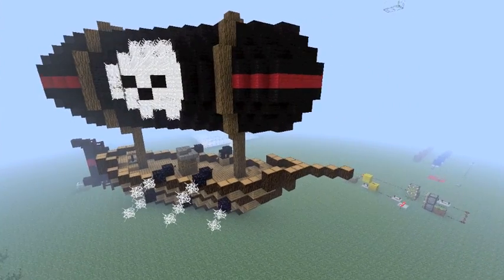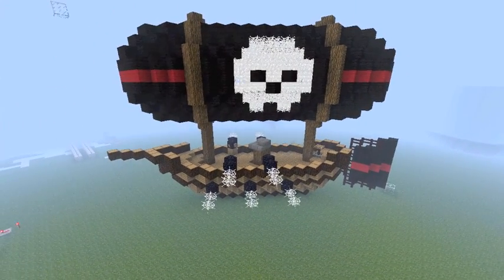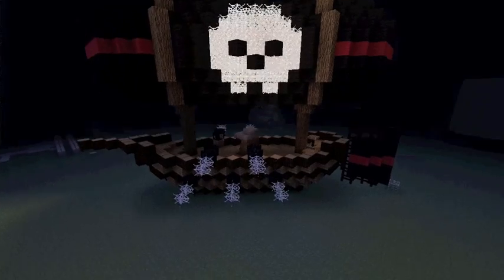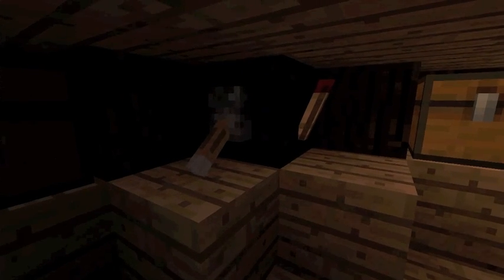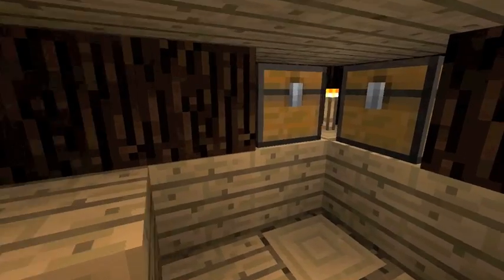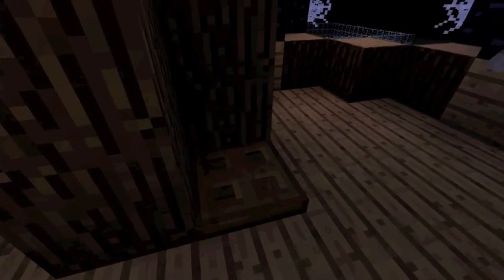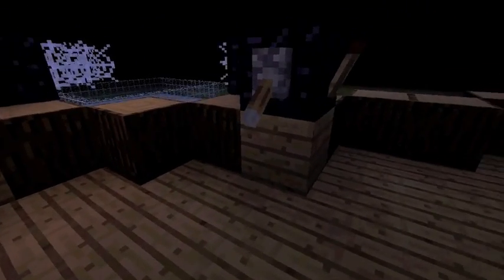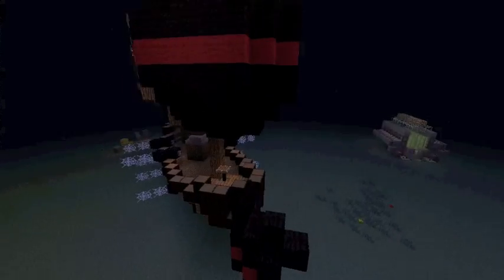Captain Faume Foambeard of the Pirate Airship Endermaw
A quick tour of an airship I recently built for The Shaftlands Adventure Map! Coming soon!